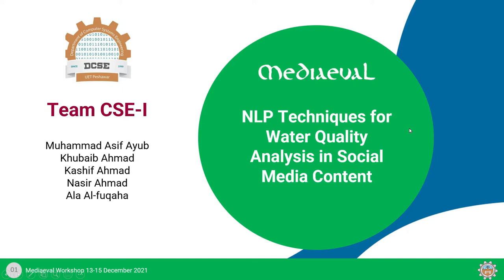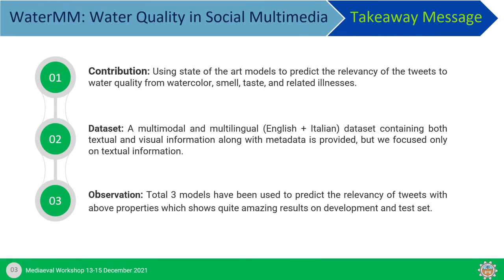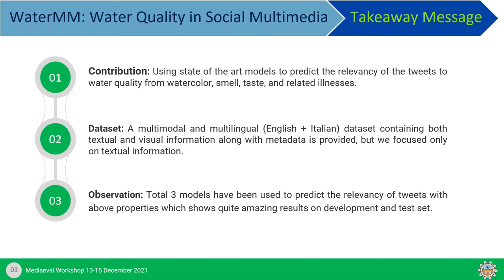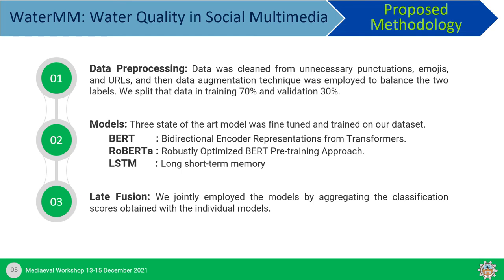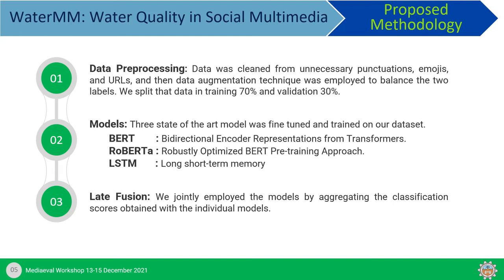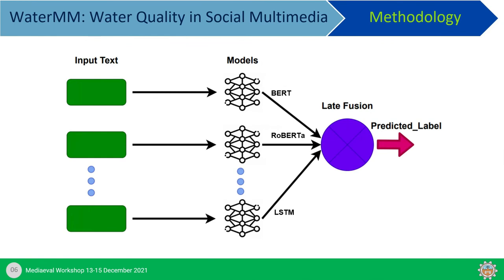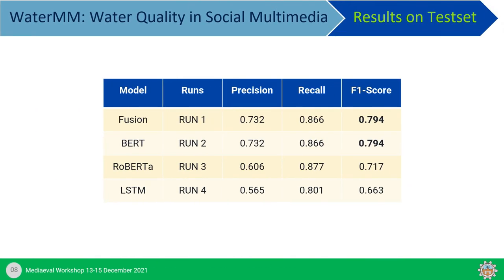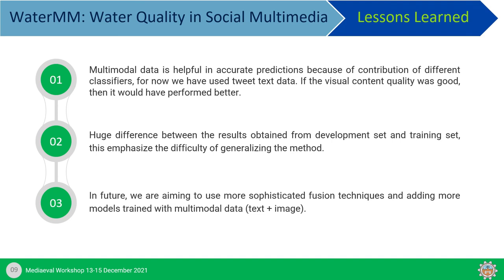NLP Techniques for Water Quality Analysis in Social Media Content | 2021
This paper presents our contributions to the MediaEval 2021 task
namely ”WaterMM: Water Quality in Social Multimedia”. The task
aims at analyzing social media posts relevant to water quality with
particular focus on the aspects like watercolor, smell, taste, and related illnesses. To this aim, a multimodal dataset containing both textual and visual information along with meta-data is provided. Considering the quality and quantity of available content, we mainly
focus on textual information by employing three different models
individually and jointly in a late-fusion manner. These models include (i) Bidirectional Encoder Representations from Transformers
(BERT), (ii) Robustly Optimized BERT Pre-training Approach (XLMRoBERTa), and a (iii) custom Long short-term memory (LSTM)
model obtaining an overall F1-score of 0.794, 0.717, 0.663 on the
official test set, respectively. In the fusion scheme, all the models
are treated equally and no significant improvement is observed in
the performance over the best performing individual model.